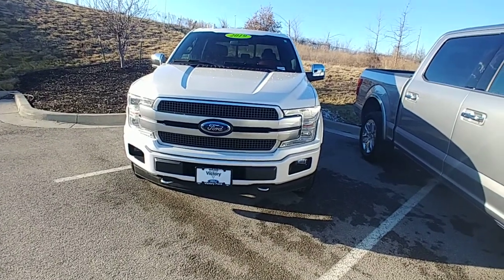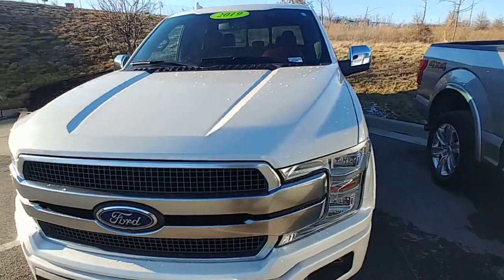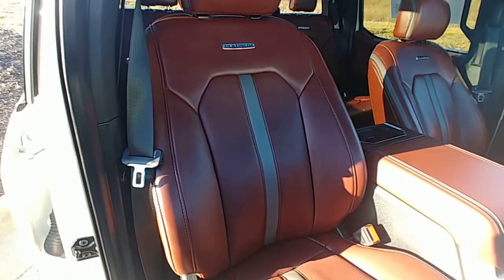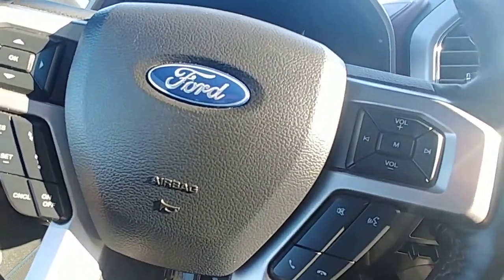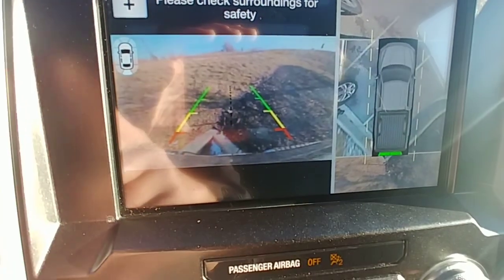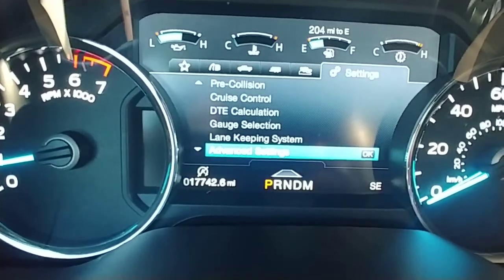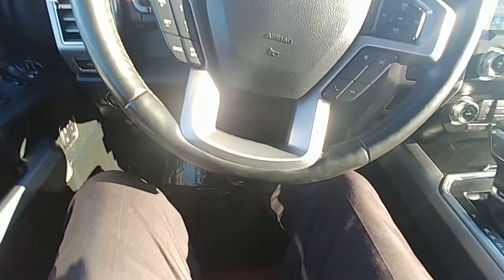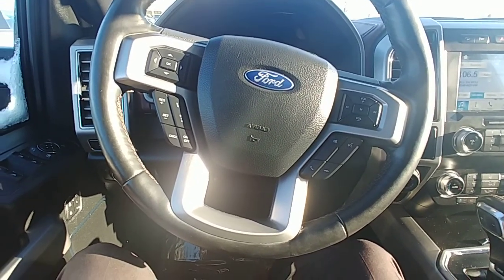2019 F150 Platinum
2019 F150 Platinum less than 18k miles.  Basically brand new with a much lower price tag.  Absolutely incredible interior.  This truck is a must see!!